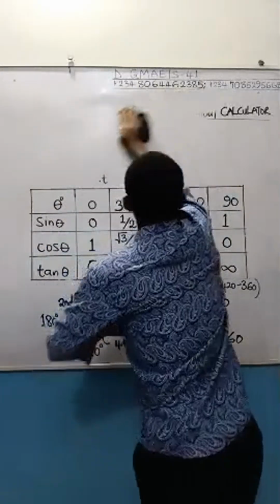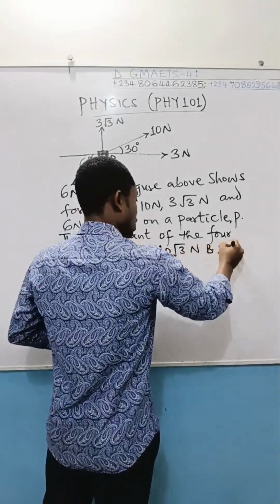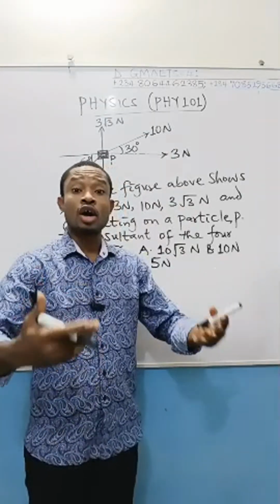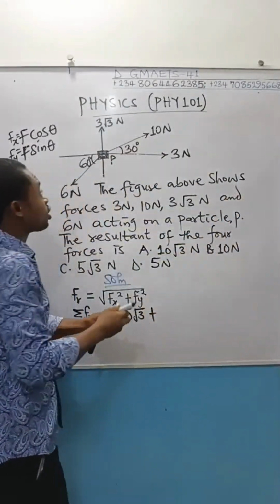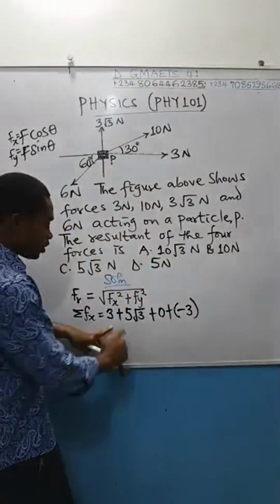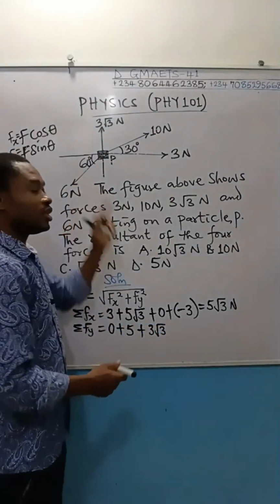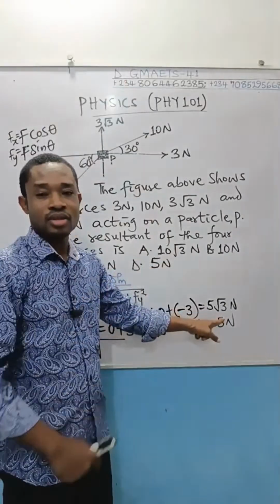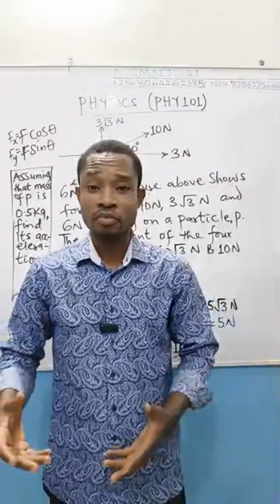GMAETS —41 is live! NO CALCULATOR– RESULTANT NON PARALLEL COPLANAR FORCES EQUILIBRIUM/VECTOR PROBLEM